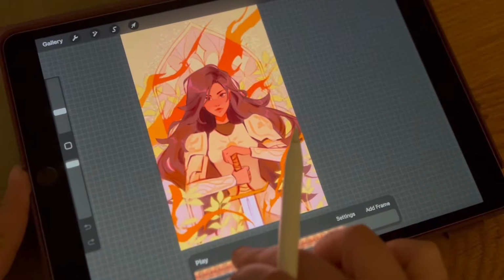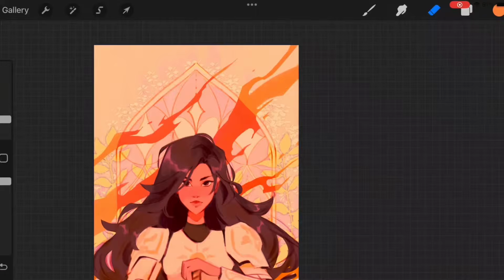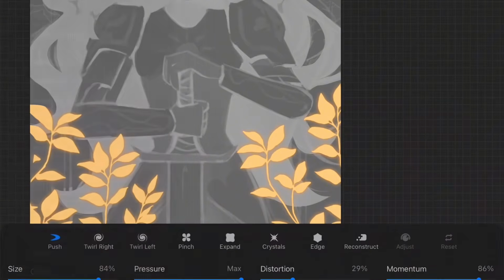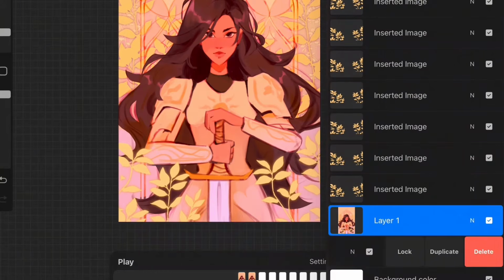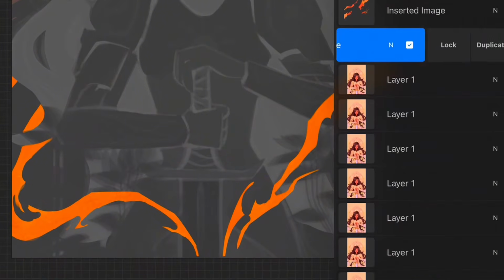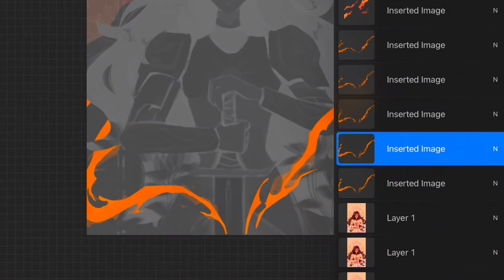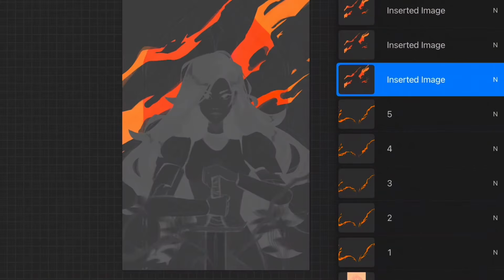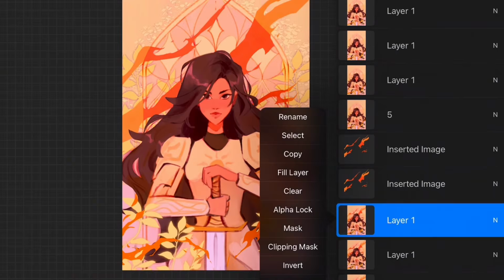adding animation to an illustration in Procreate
MY BRUSHES:
I have all of the brushes I currently use + where to find them